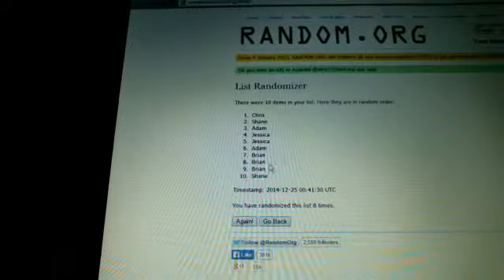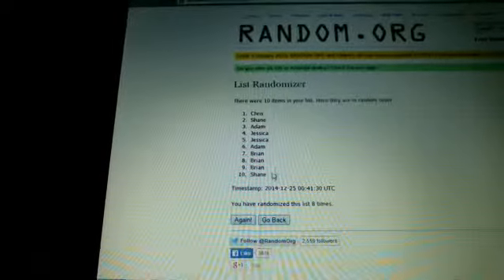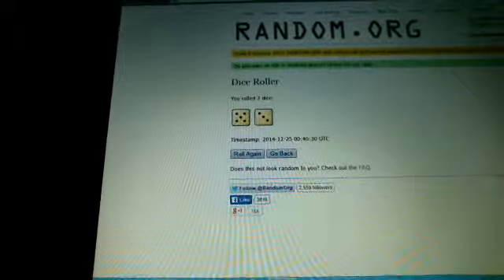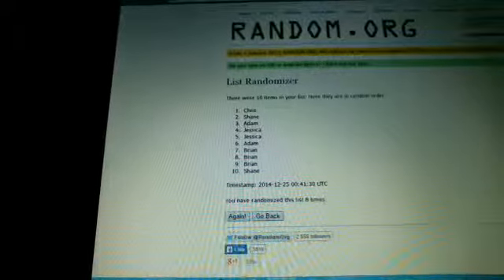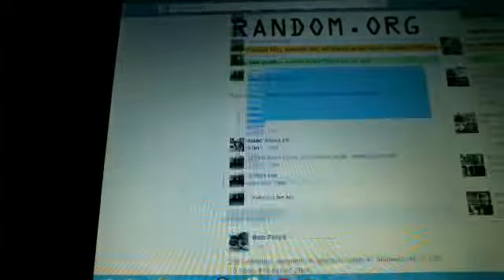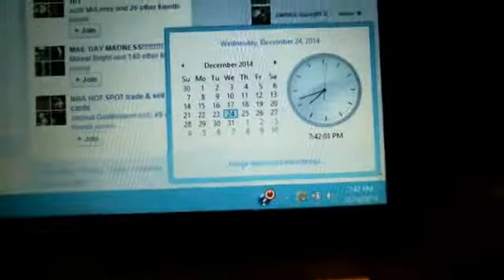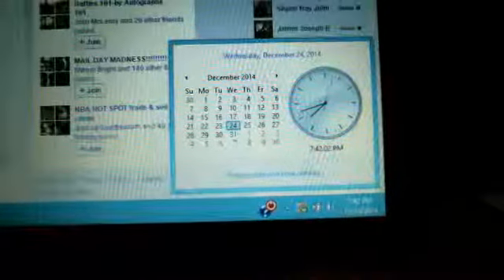Webcam video from December 24, 2014 04:39 PM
Strata Top 3 draft